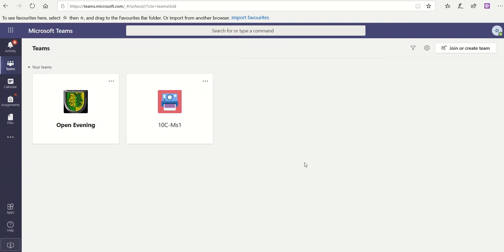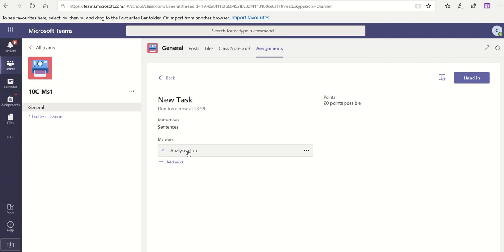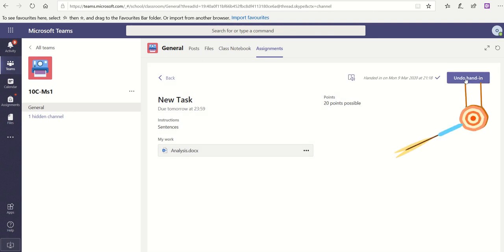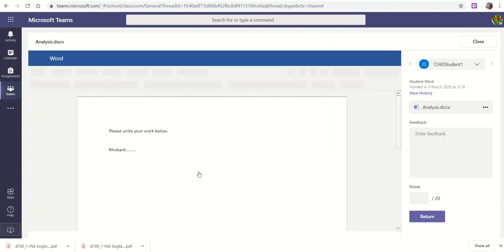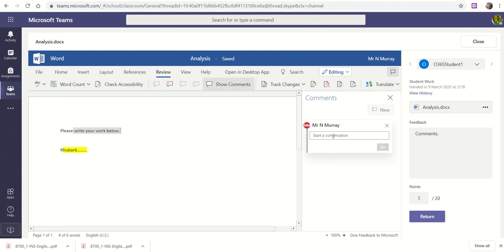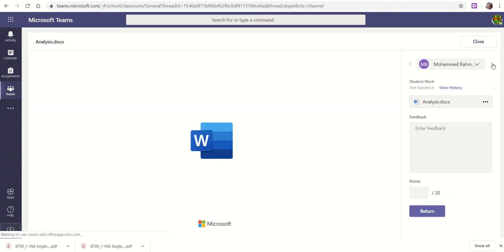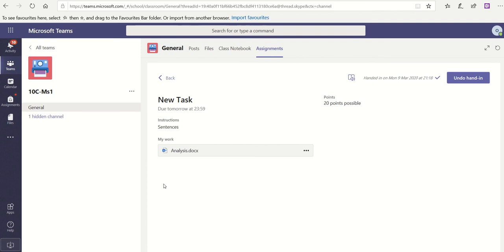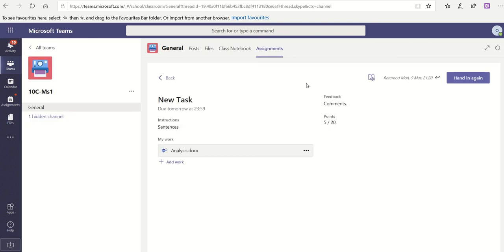O365 Teams Assignments FEEDBACK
How to view and give feedback on student work submitted through the O365 Teams ASSIGNMENTS module.